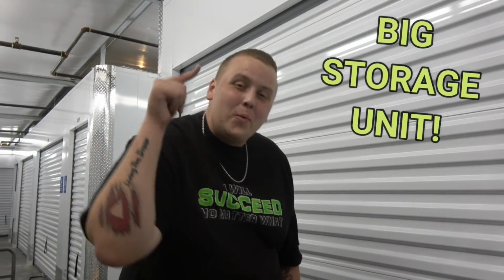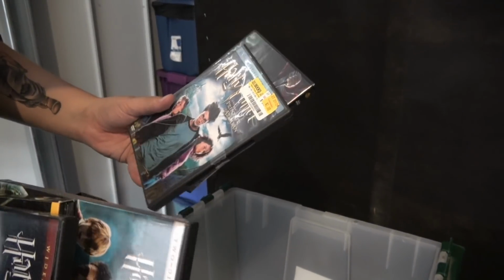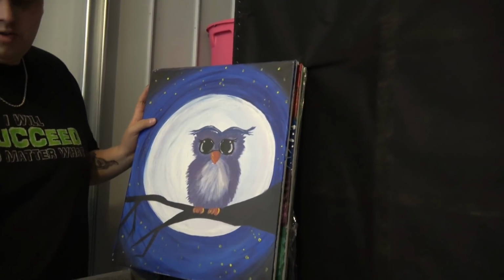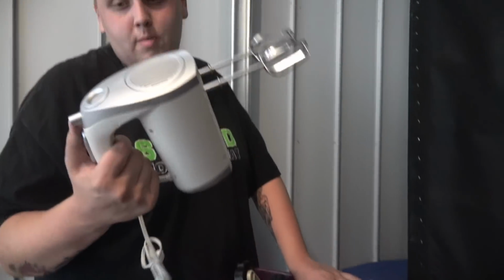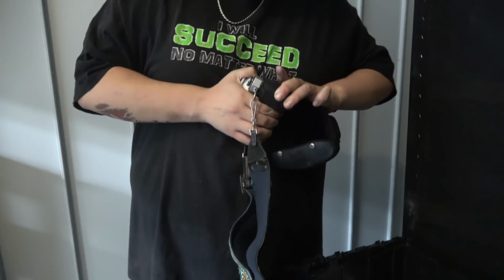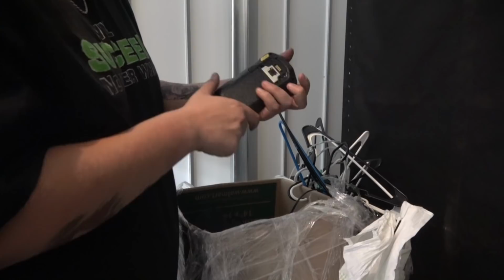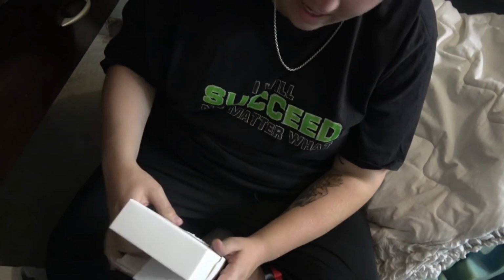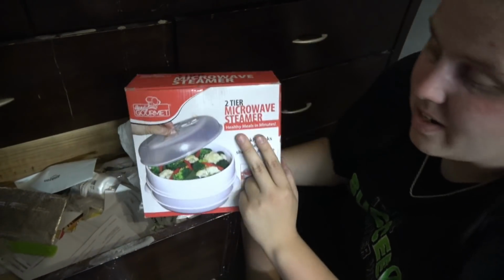Reached The END Of the HUGE UNIT! Hidden Treasures I Bought An Abandoned Storage Unit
Reached The END Of the HUGE UNIT! Hidden Treasures I Bought An Abandoned Storage Unit! This abandoned storage unit we purchased at the abandoned storage auction is expected to yield a massive profit margin. We spent $350 on the storage unit, and with just barely getting into it, we have made that money back plus much much more! This storage unit purchased at the storage unit auction may be one of our best storage unit finds yet, and yield a massive profit margin!